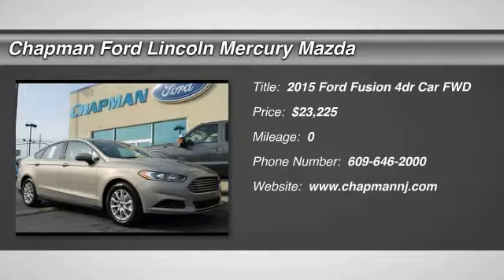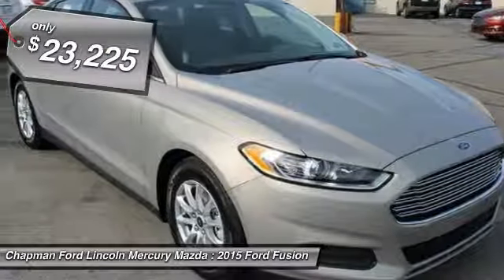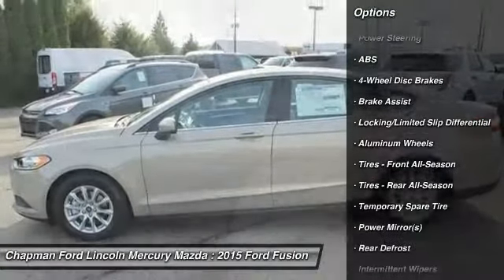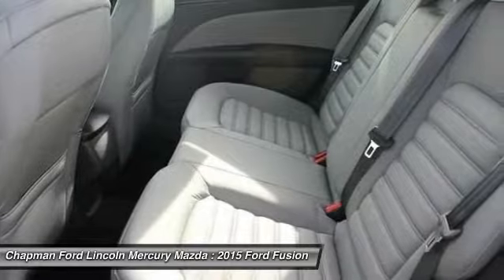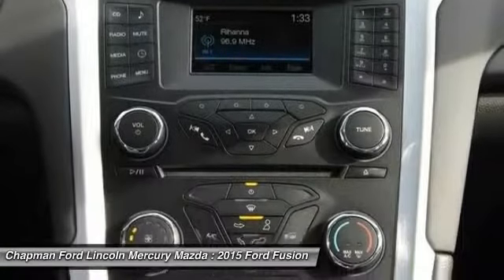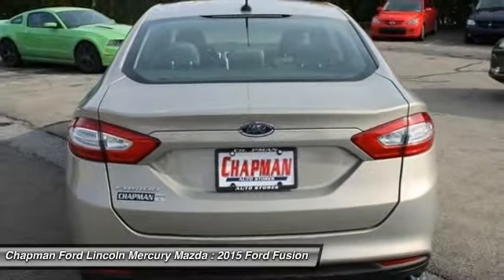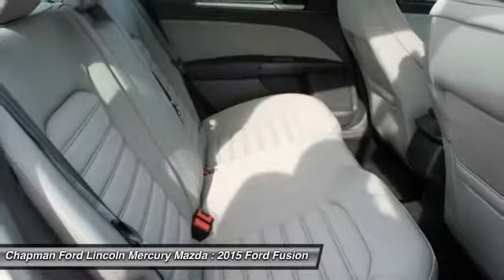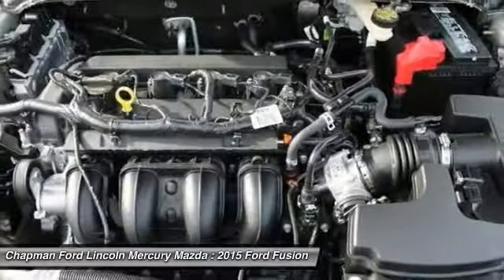2015 FORD FUSION Egg Harbor, NJ FN15089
2015 FORD FUSION Egg Harbor, NJ
Stock# FN15089

**Additional Features: SYNC with MyFord, and Rear View Camera. & Remember If the Chapman emblem isn't on the back of your vehicle, you probably paid too much!